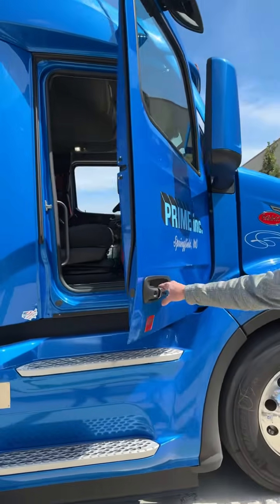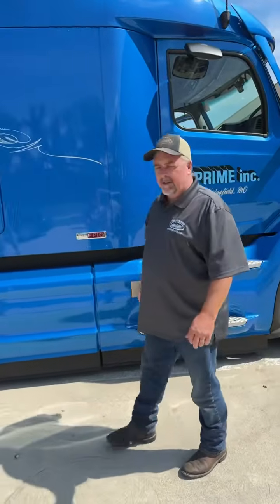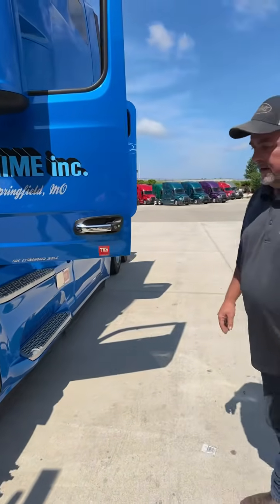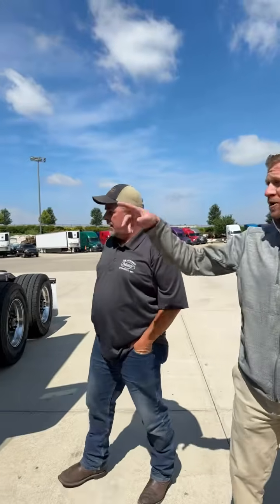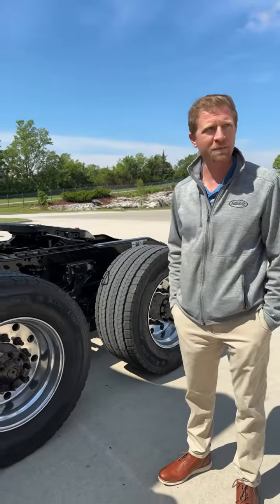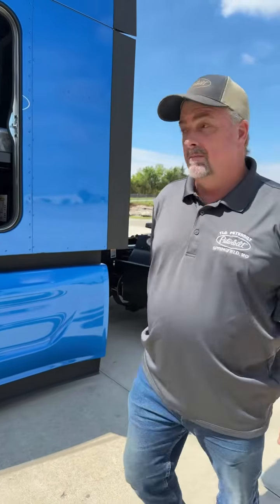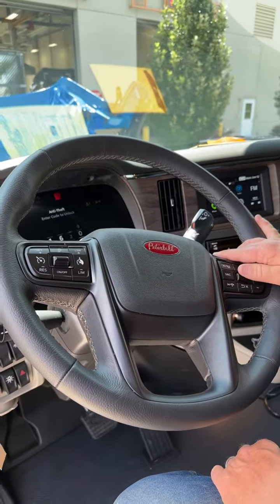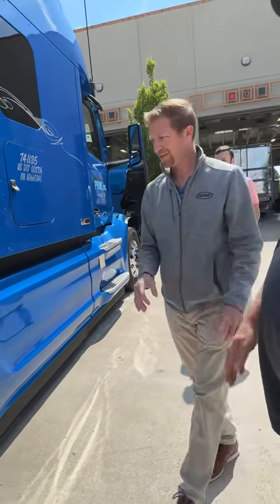2024 Peterbilt 579 Truck Tour- LIVE!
Come check out our LIVE tour of the 2024 Peterbilt 579 with our Peterbilt reps Van, Cody, and Seth! This video shows off the digital dash, new aromatic body style among other new features.